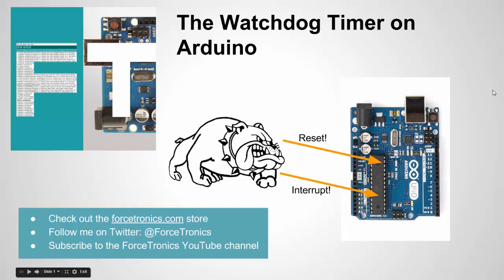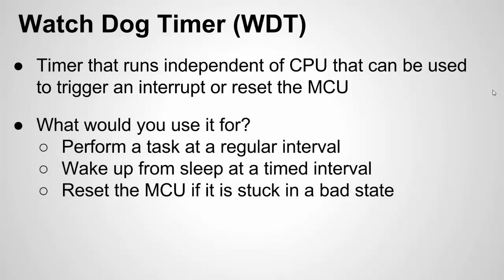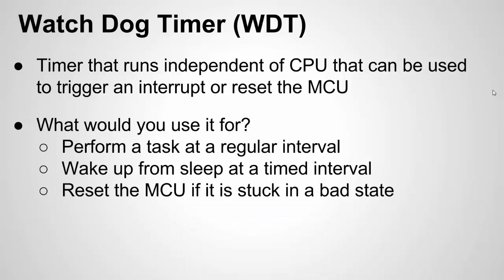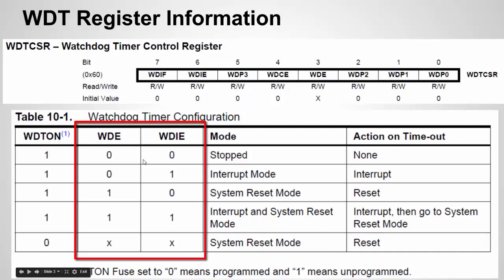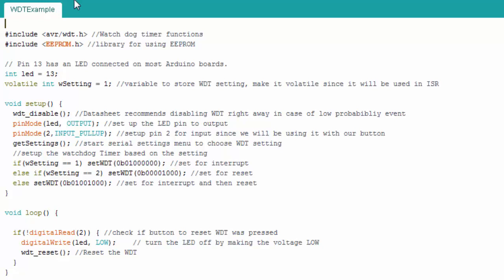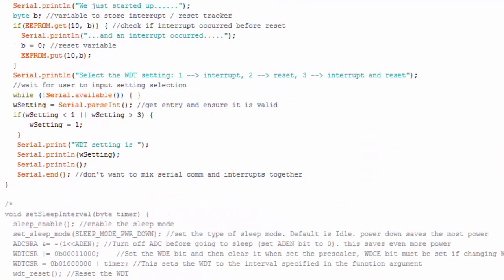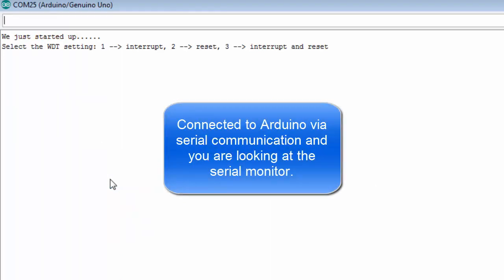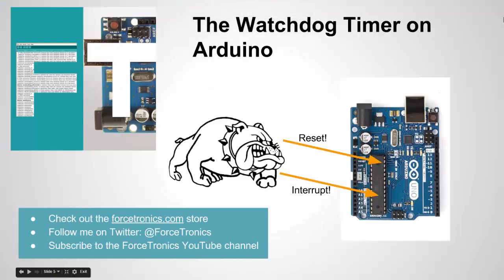The Watchdog Timer on Arduino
In this video we take a look at the Watchdog Timer on Arduino and the three different ways to configure it. We show a simple example using the Watchdog Timer and you can find the code from the example at the ForceTronics Blog